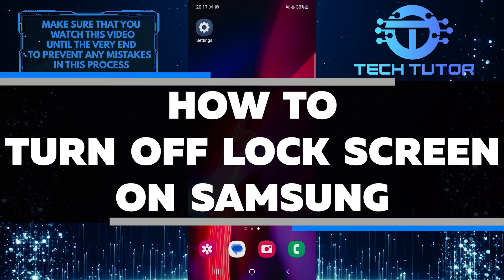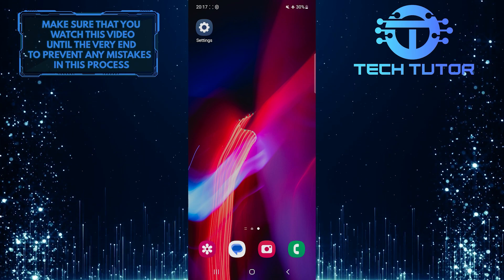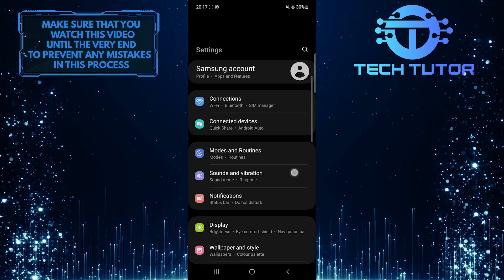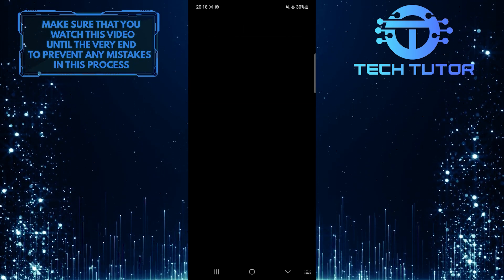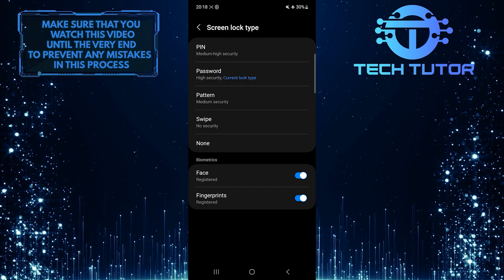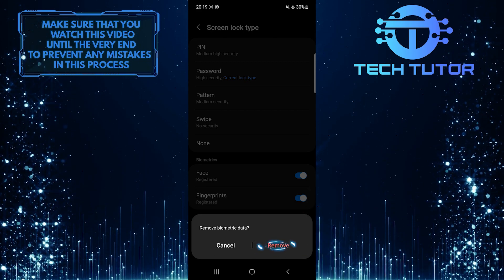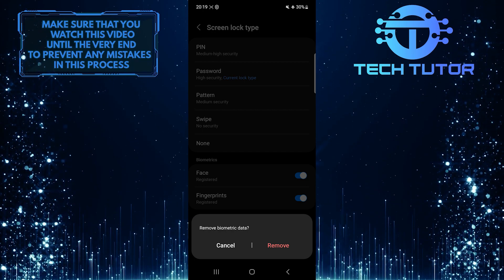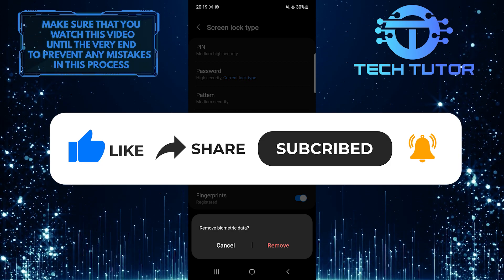How To Turn Off Lock Screen On Samsung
If you want to learn how to turn off the lock screen on your Samsung device, this short tutorial is here to help. The lock screen is the first thing you see when you wake up your phone or tablet, and it requires a password, pattern, or fingerprint to unlock. However, if you find it inconvenient or unnecessary, you can easily disable it by following these simple steps.